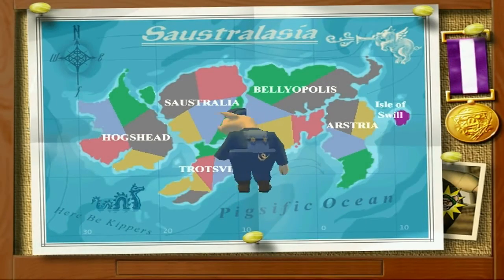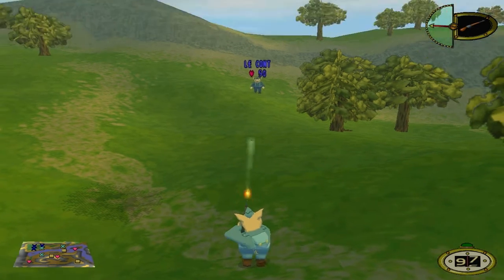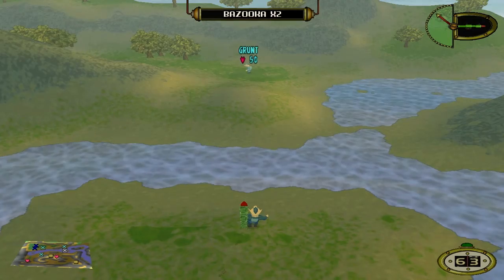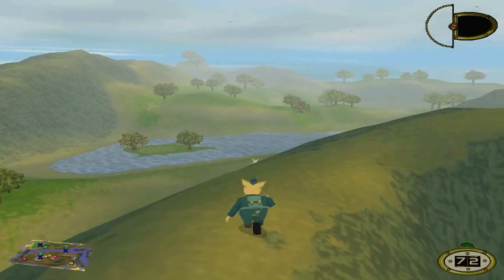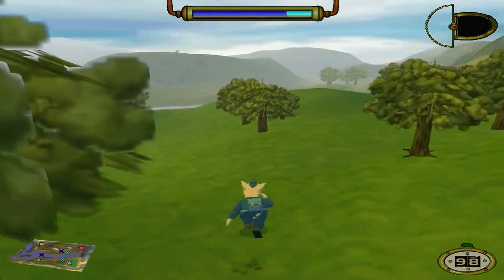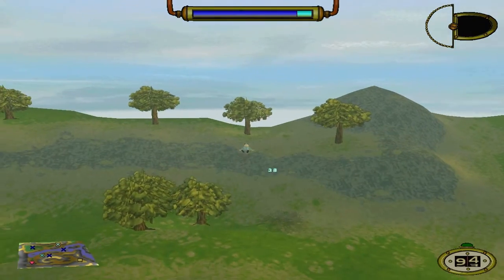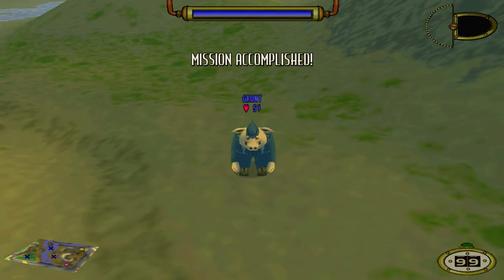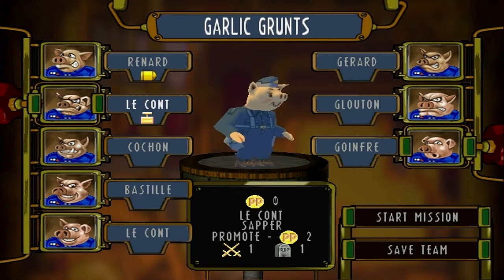Hogs Of War: Mission 1 [Commentary] Tips & Tricks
So we're kicking off the Hogs Of War campaign with the easiest of all missions! I've wanted to start this series for a while and generally just talk about the game in detail. I've played the damn thing since I was 10 so there's plenty to talk about! Let me know your thoughts on everything in the comments!